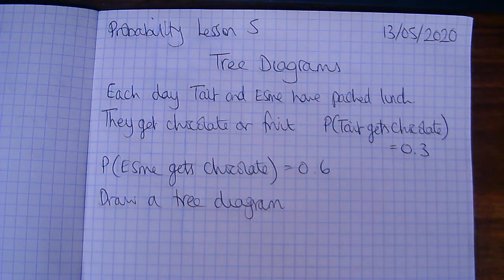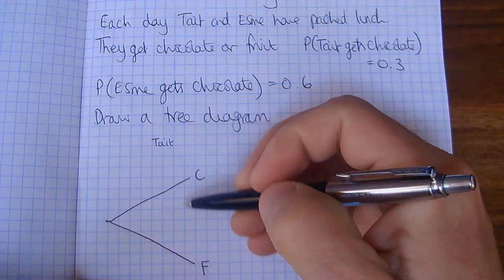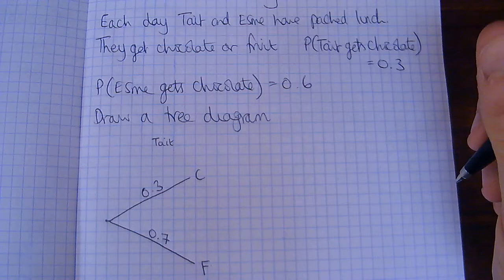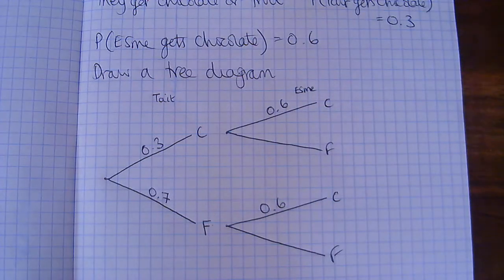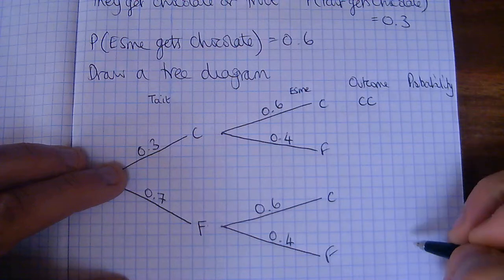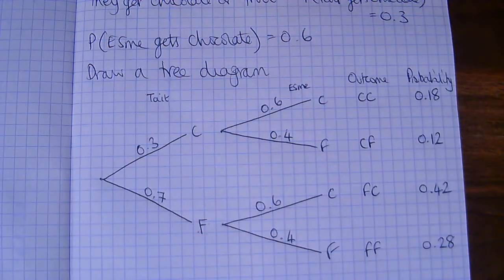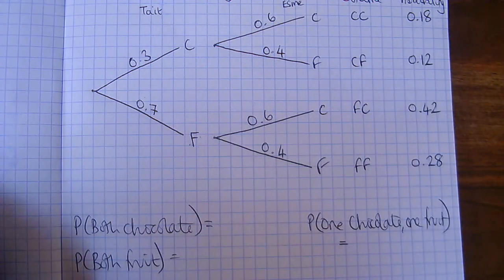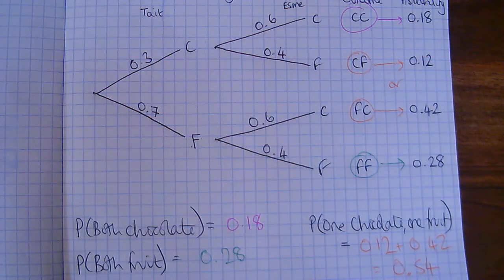Probability Lesson 5 - Tree Diagrams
Introduction to tree diagrams.